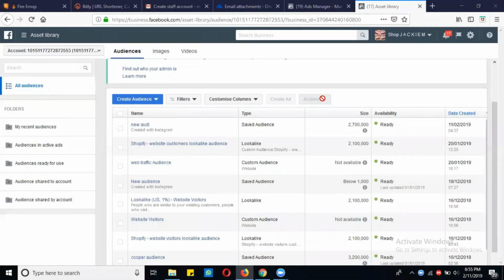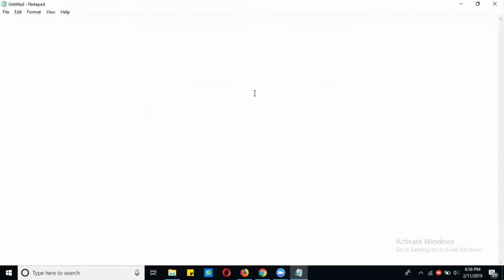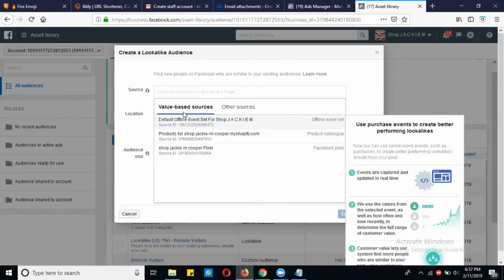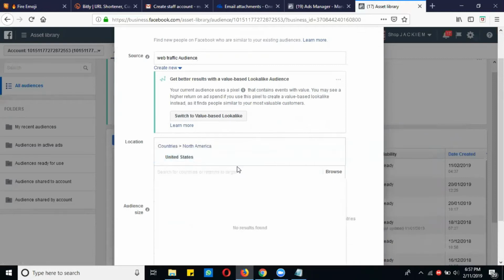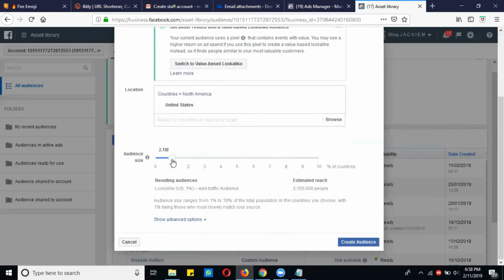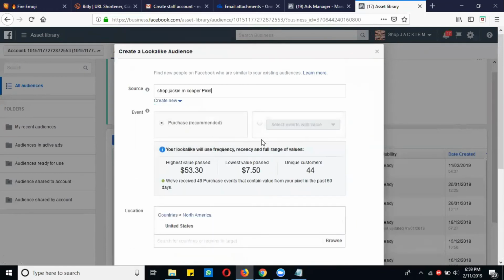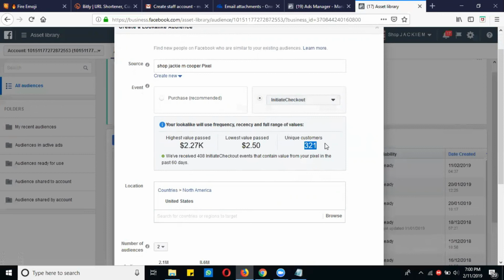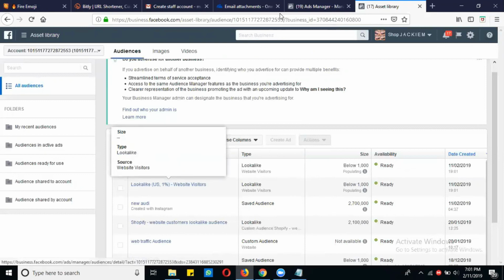AdsWisard - Facebook Ads Course - Lookalike Audience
In this video, I'm going to discuss about "Lookalike Audience". This course was created by Great Mentor Mr. Faisal Abbas. You can also contact with him and ask your questions in our Facebook page.

What is Lookalike Audience on Facebook?
A lookalike audience is a way your ads can reach new people who are likely to be interested in your business because they share similar characteristics to your existing customers. A lookalike audience uses an existing Custom Audience you select for its source audience.

Achievements:
✅ #1 Social Media Advertiser on PeoplePerHour
✅ Top Endorsed Freelancer of PeoplePerHour
✅ Top Rated Freelancer on Upwork
✅ Upwork Talent Scout Freelancer
✅ Ex. Top Rated Freelancer of Fiverr